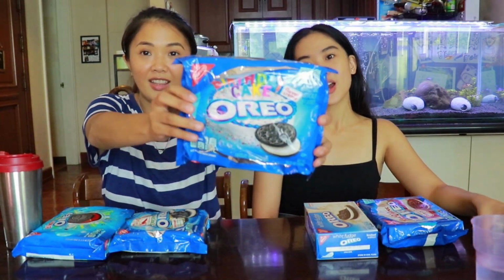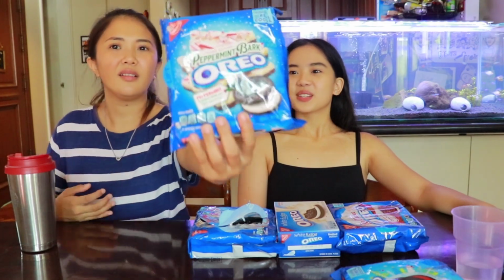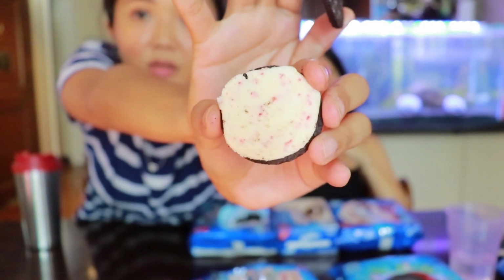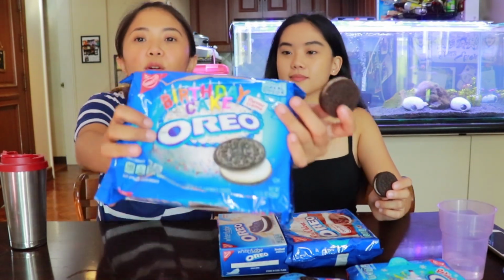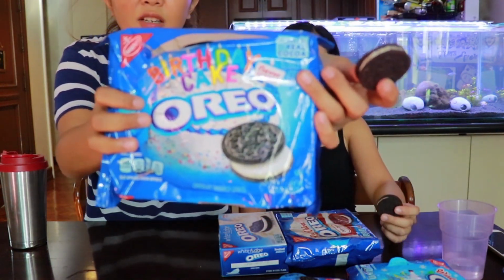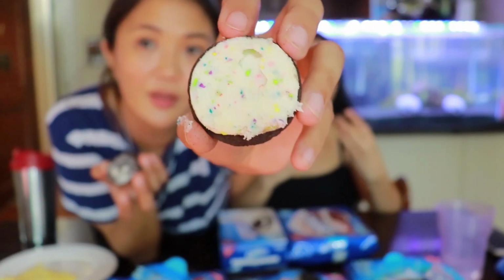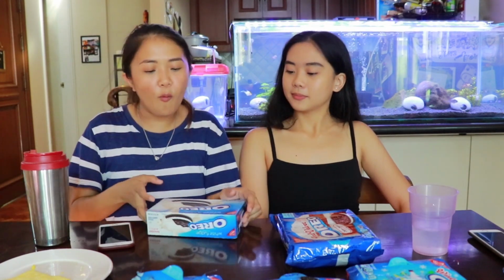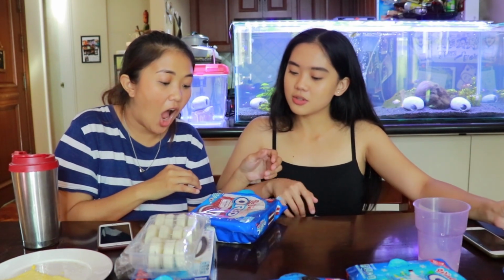Trying Out Different Oreo Flavors!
Let me know what you would want to see in the comments below!

Issaplease